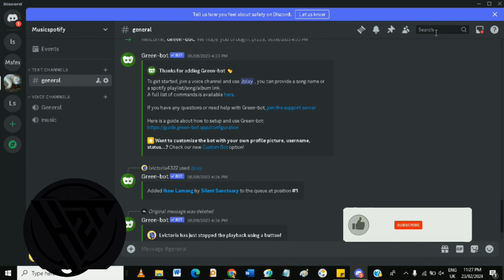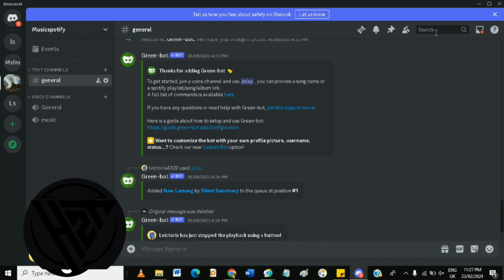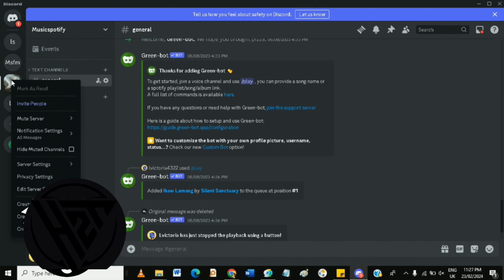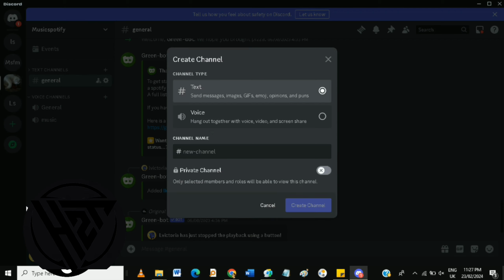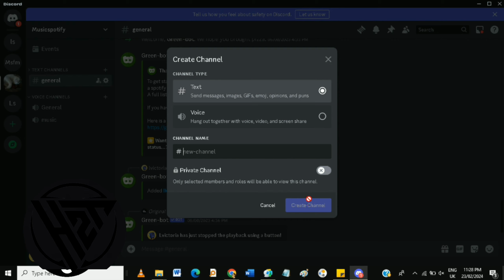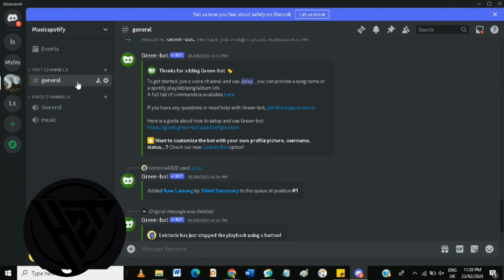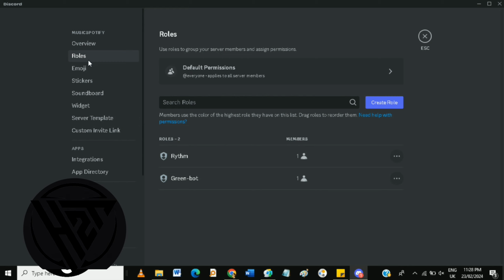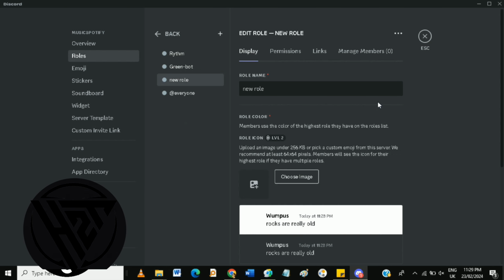How to Customize Your Discord Server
In this tutorial, "How to Customize Your Discord Server," you'll learn how to personalize your Discord server to reflect your community's unique identity and preferences. Discord offers a wide range of customization options, allowing you to create a visually appealing and engaging environment for your members. Also by Watching this tutorial " How to Customize Your Discord Server" you will know step-by-step process of customizing various aspects of your Discord server, including server settings, roles and permissions, channel organization, server banner and icon, and much more.